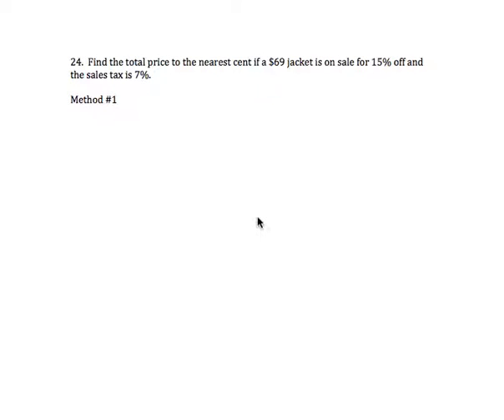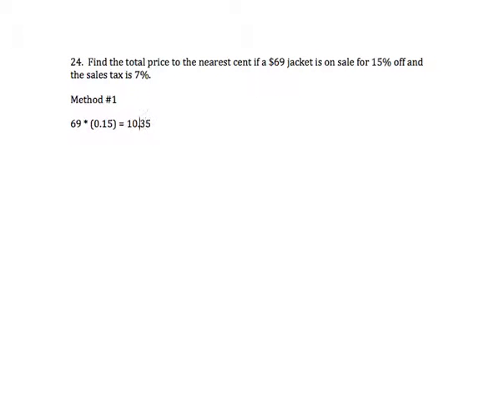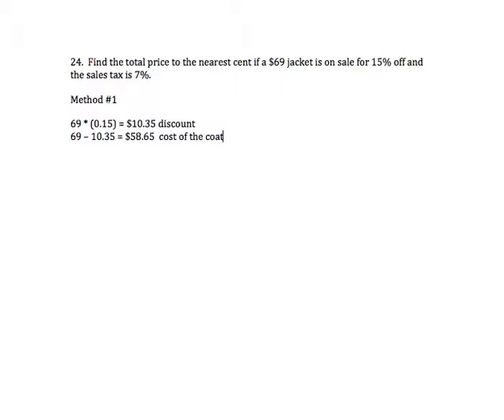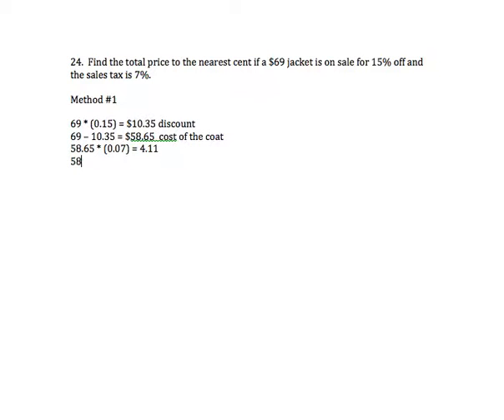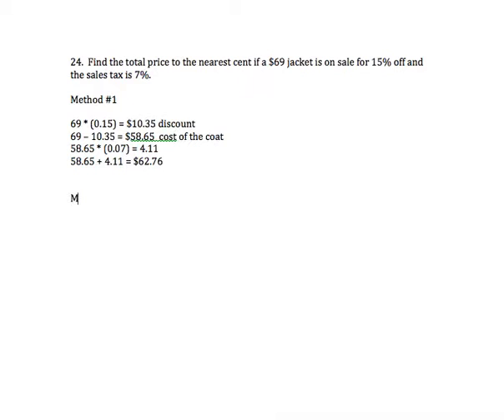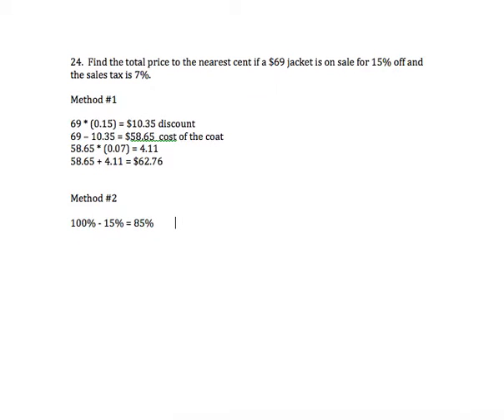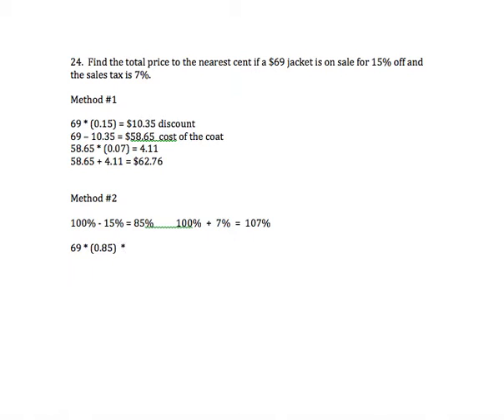Discount and Tax #24